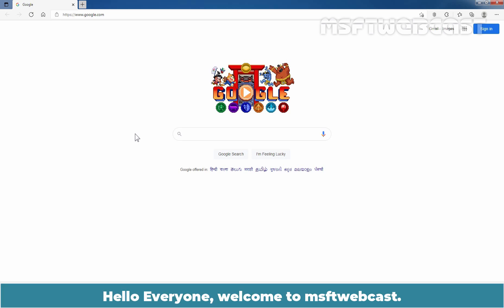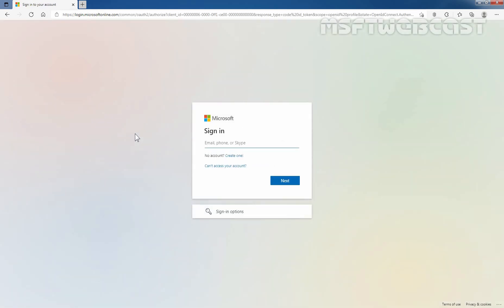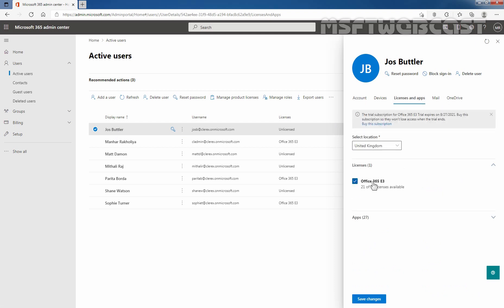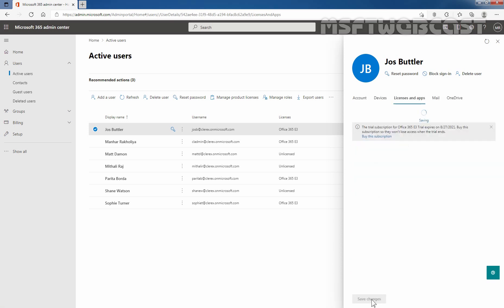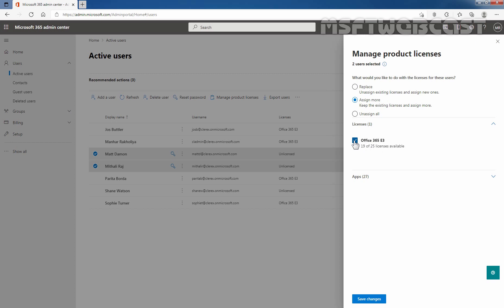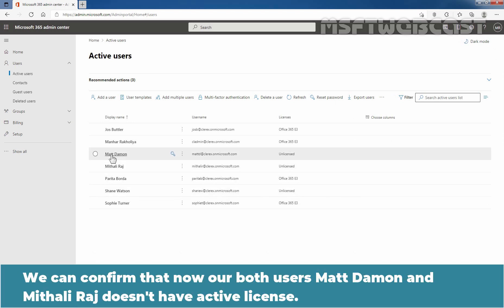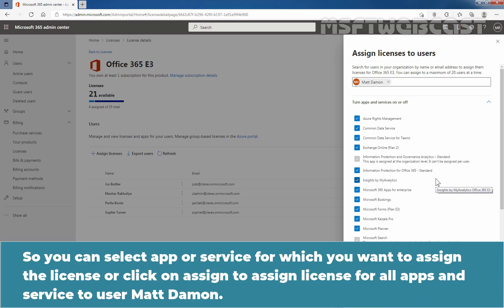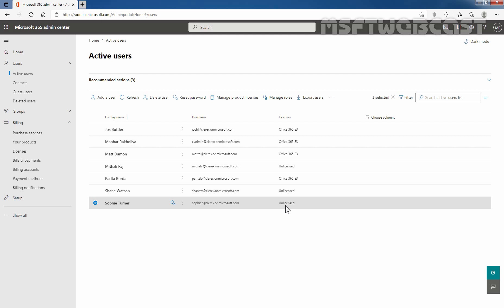4. Assign or Remove License to Microsoft 365 User Account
Microsoft 365 Exchange Online Video Series:

This is a step by step guide on How to Assign or Remove Product License to Microsoft 365 User Account.